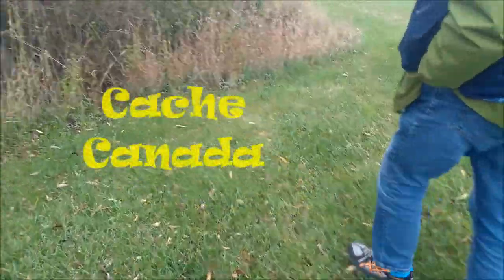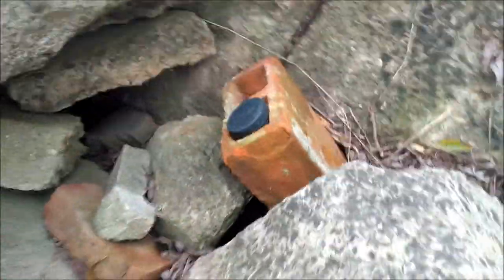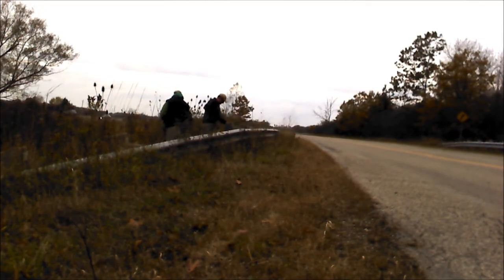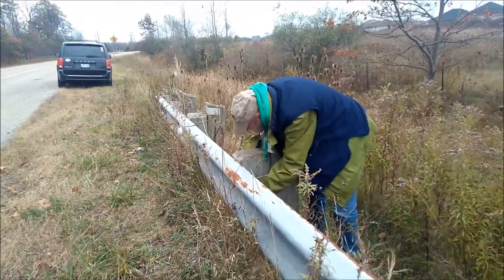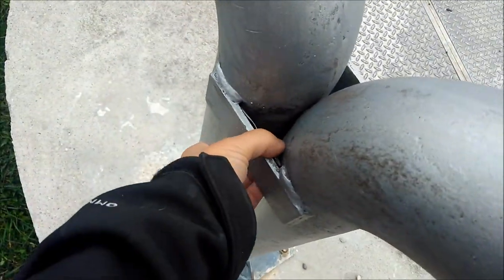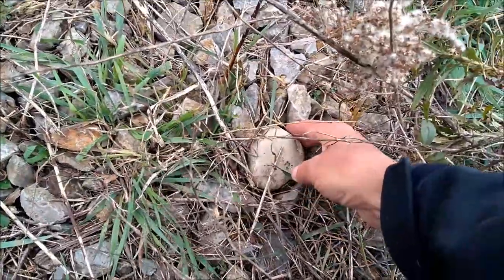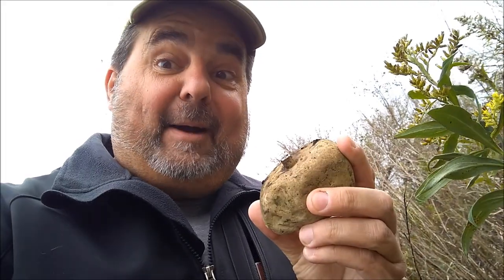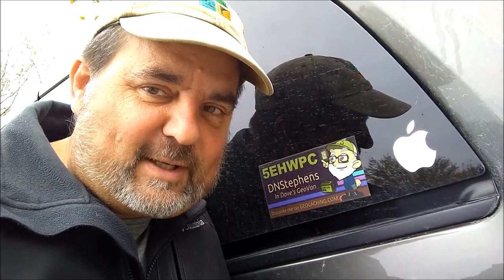Caching with Dave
A half day with long time local geocacher DNStephens. Dave has been in the game since before there were satellites.